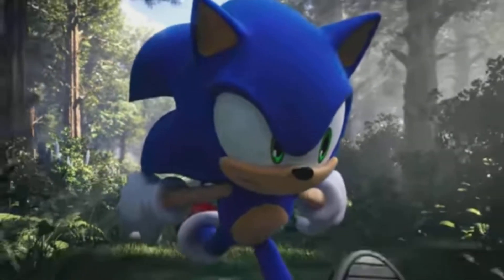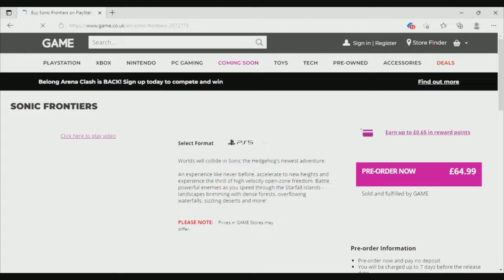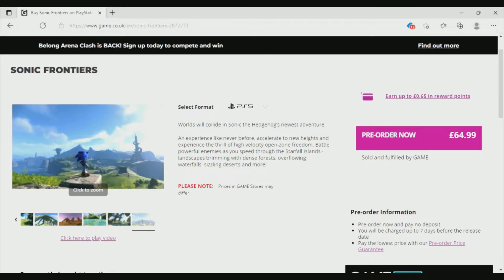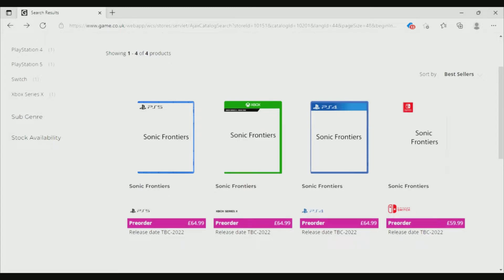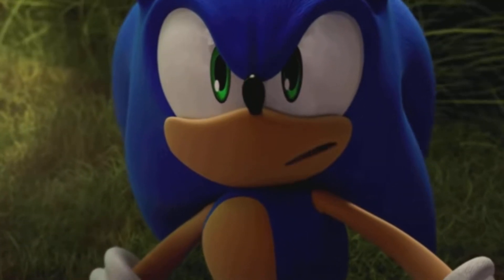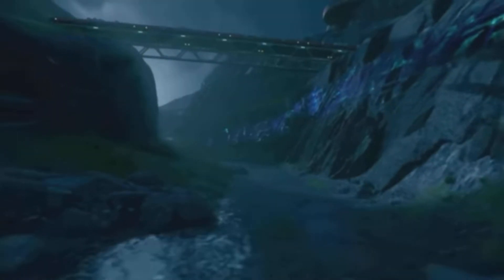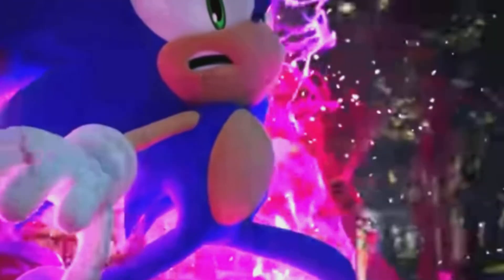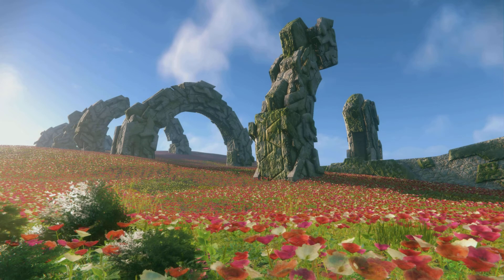NEW Sonic Frontiers Pre-Order Details Offically Leaked by Game Website!!!! Fully priced Sonic Game!?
What do you guys think of this let me know down below